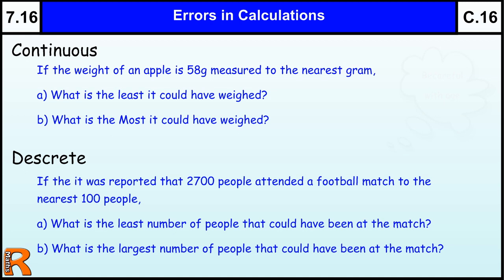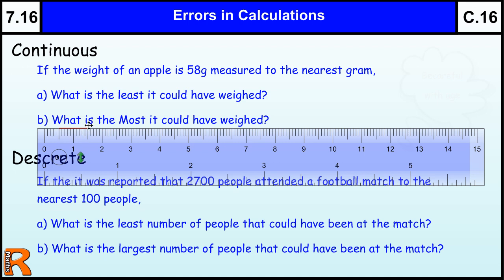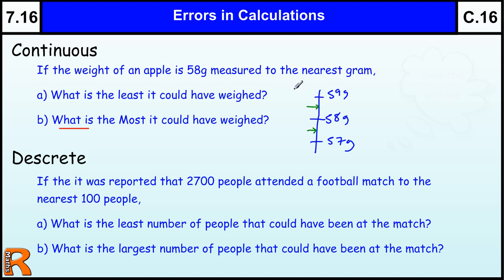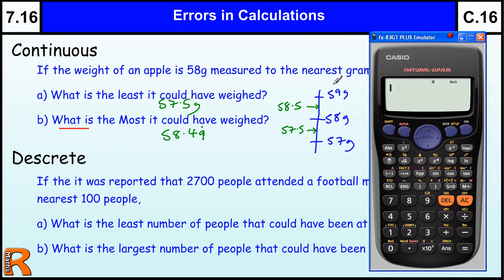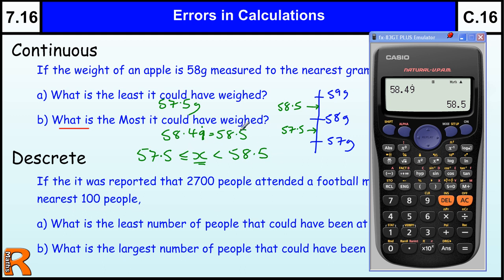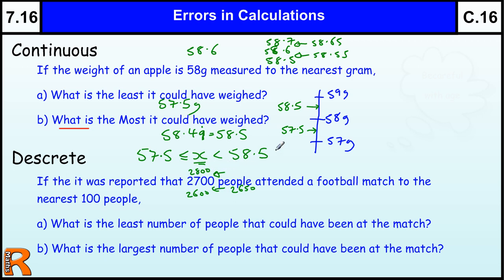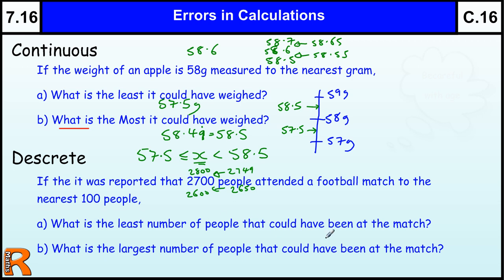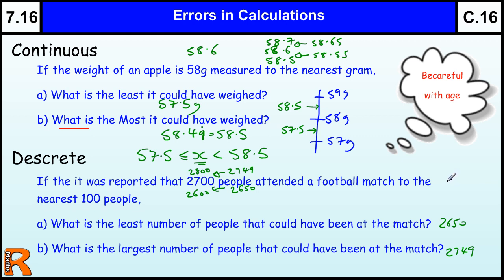7.16 errors in calculations Maths Core Skills GCSE Grade C Level 7 help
Errors in Calculations
This video is part of a series that is linked to a specific system for improving Basic Maths skills. This one is a Grade C / Level 7 Basic Maths Skills video for students trying to progress to Grade B / Level 8